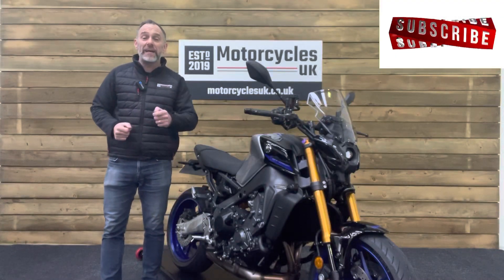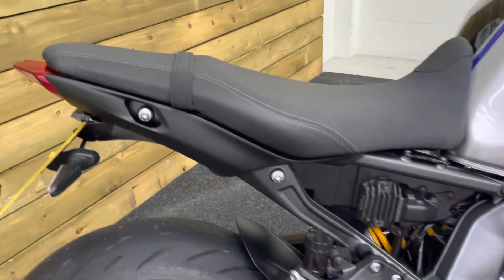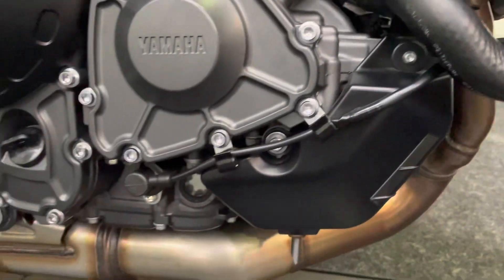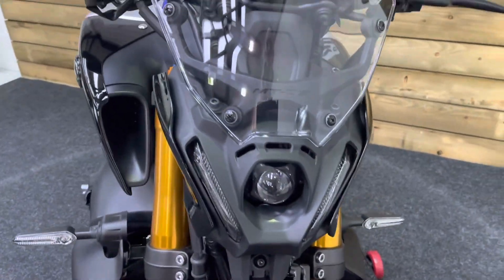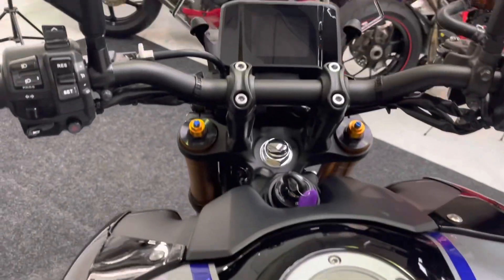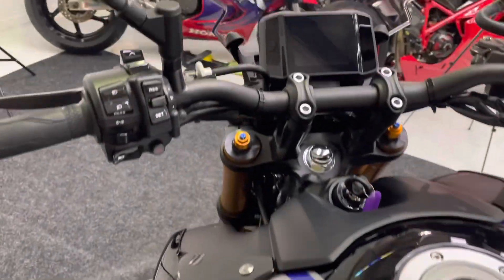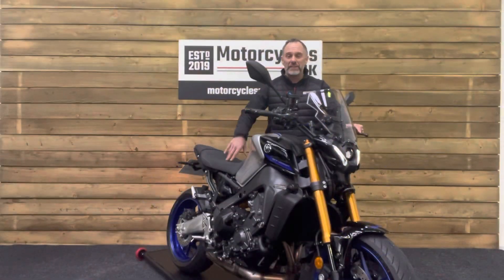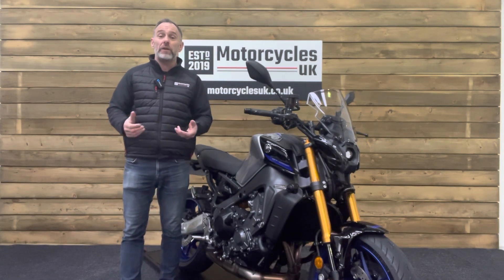Yamaha MT-09 SP, Stunning Facelift Yamaha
Used Yamaha MT-09 SP for sale in Swindon

Yamaha MT-09 SP, 2022, 22 Plate, Only 971 Miles and 1 Owner from New with Full service history and Manufacture warranty until April 2024. This is an Completely, Immaculate example of the Ultimate 3-cylinder Hyper Naked MT09SP with it's Awesome performance, Razor sharp handling and specification including; Cornering ABS, Quick-shifter, Traction control, Wheelie control, Switchable power modes, Ohlins rear suspension, TFT Dash, Cruise control, Compact, bifunctional LED headlight and Fly screen. Fantastic saving from cost New! Call today for your personalised video presentation or to arrange a viewing in person.

R1M Performance colours Metallic, 890 cc, 2022 22 Reg, 971 miles, ABS, Cruise Control, Fly Screen, Immobiliser, Nationwide Delivery Available, Ready To Ride Away, Traction Control, £9,795.00.